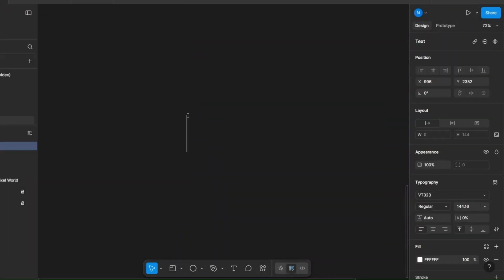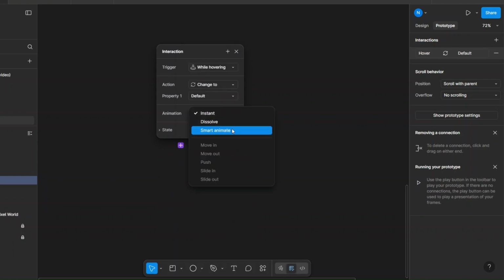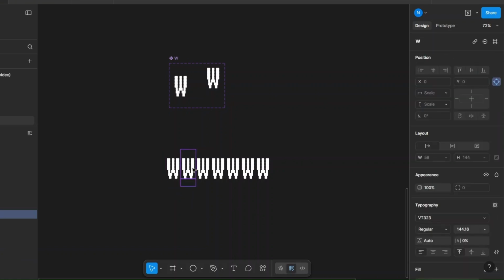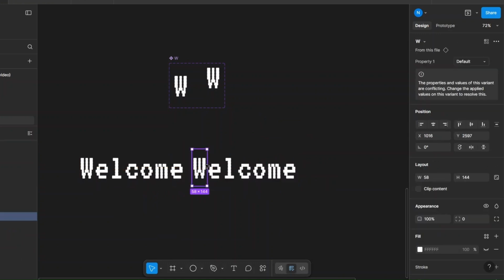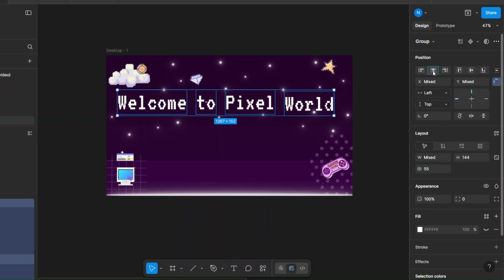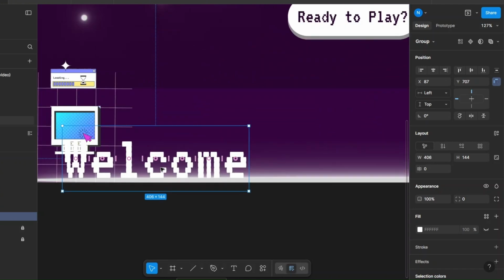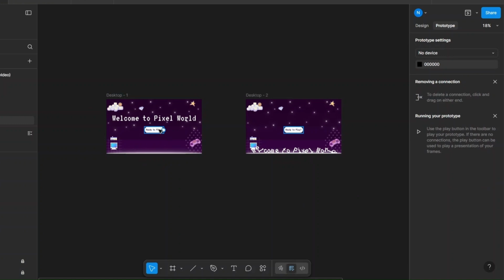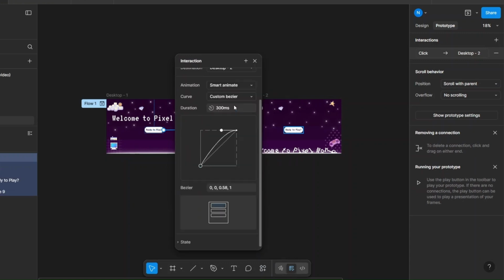How to Create Text Animation in Figma | Figma Animation Tutorial for Beginners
In this beginner-friendly Figma tutorial, learn how to create engaging text animations using Smart Animate and interactive prototyping! this step-by-step guide helps you level up your motion design in Figma.